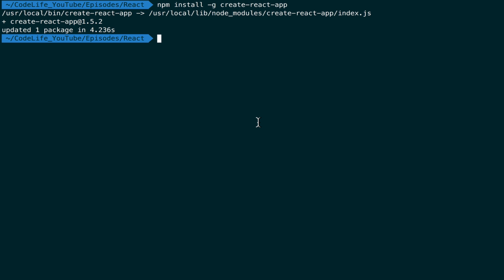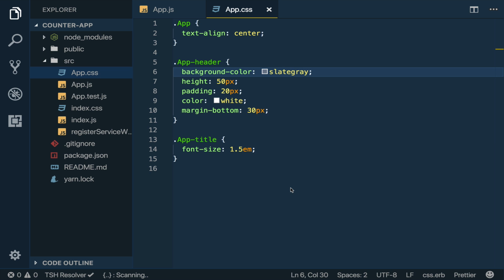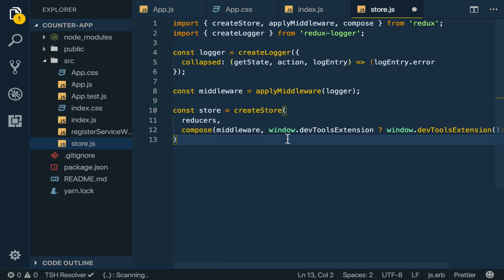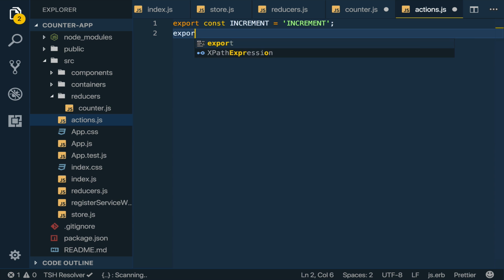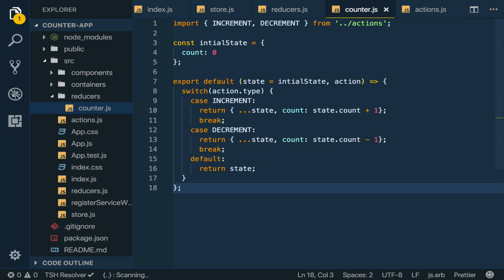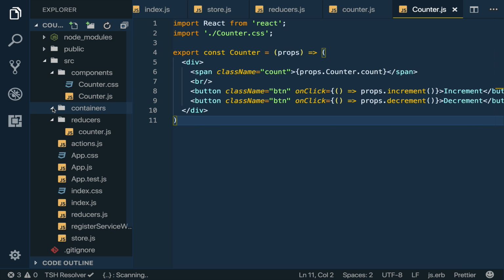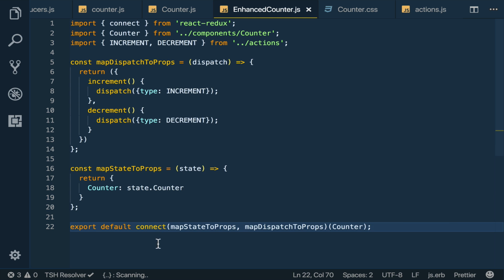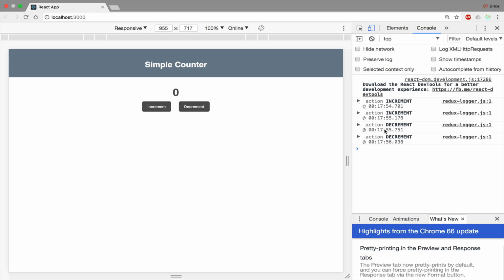React Redux Tutorial Basics How To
Learn React and Redux in this React Redux Tutorial Basics How To by building a simple counter app in this tutorial.  I start with create-react-app to bootstrap the project and then walk through the React Redux process, showing how the state of your app is maintained and how actions are dispatched through your React Redux application in this React Redux Tutorial Basics How To. Checkout the final project code on Github in the link above.